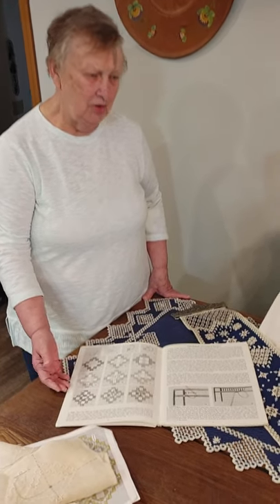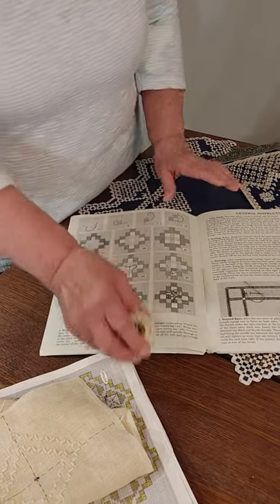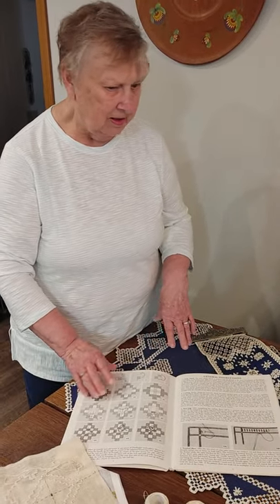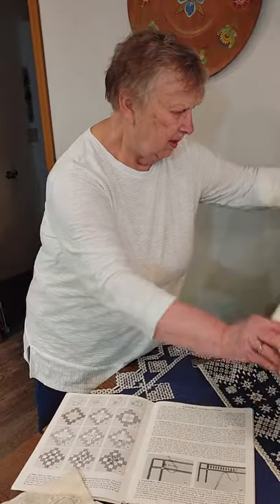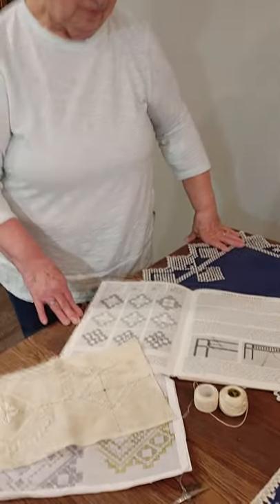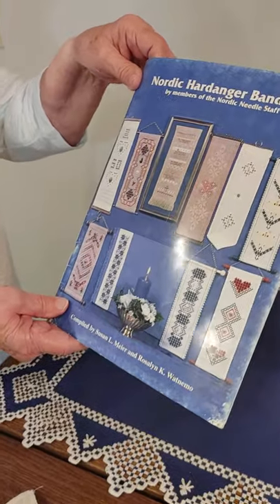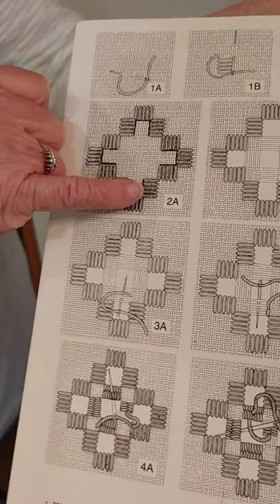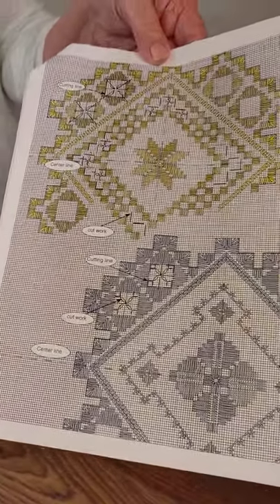SN 3rd Hardanger - 2021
Susan Slinde explains the art of Hardanger embroidery.